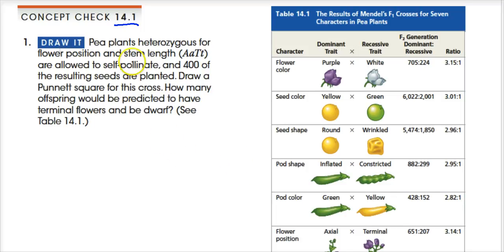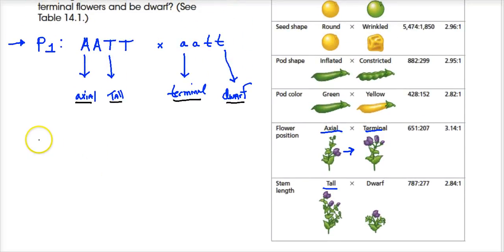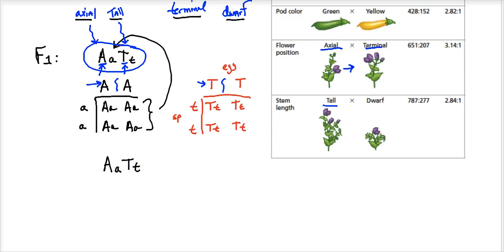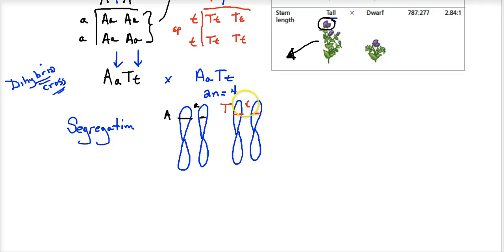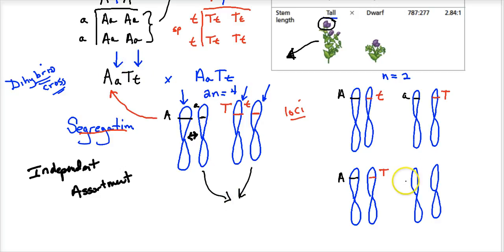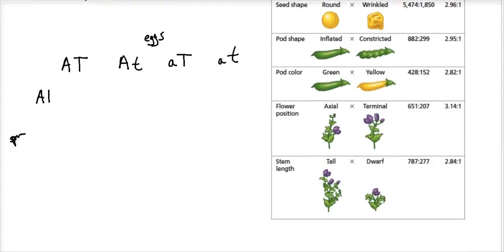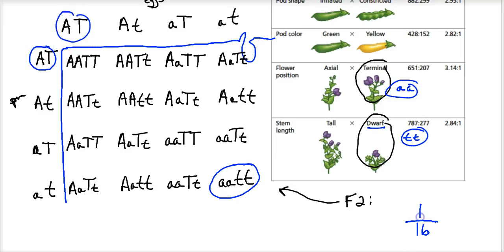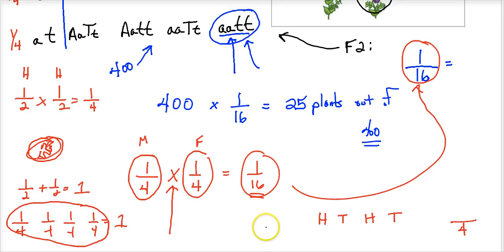AP Biology Summer assignment 2 - question 2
Dihybrid Cross, Punnett square, probability problem.
Concept Check 14.1, question 1.